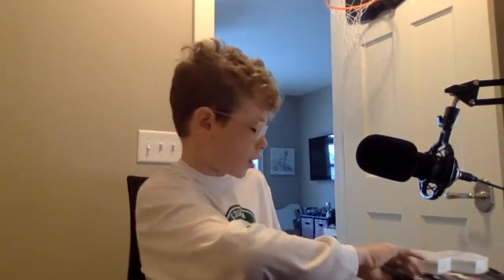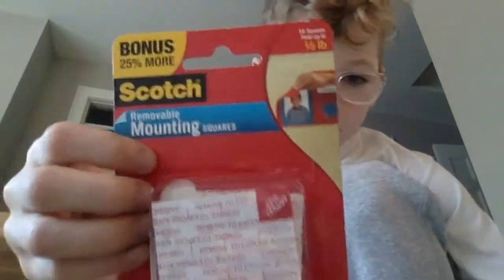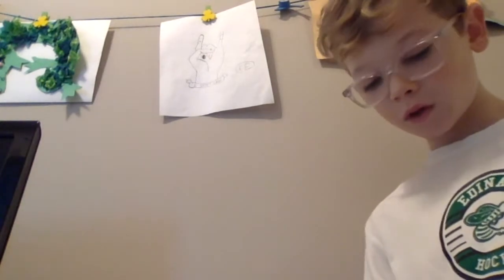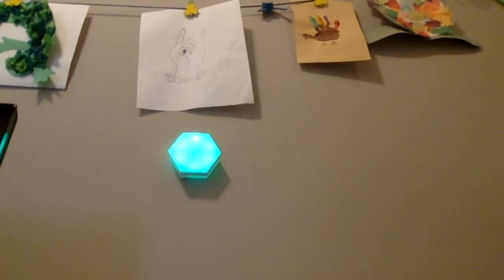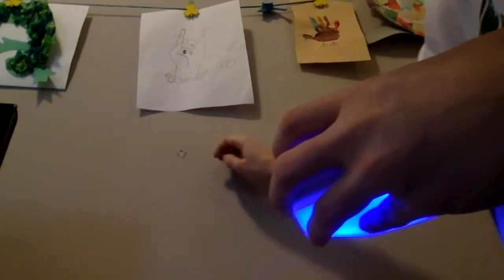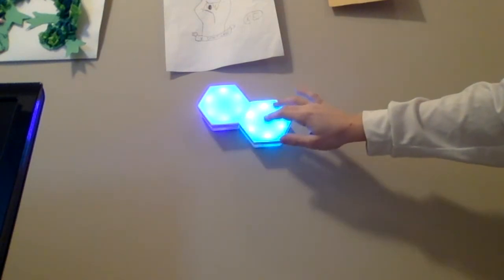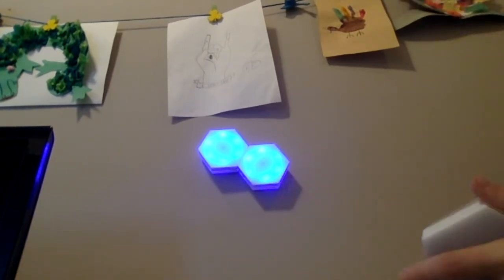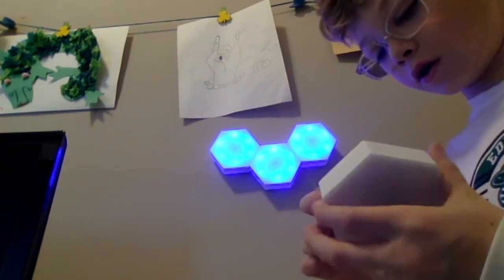New hexa lites so cool!!!